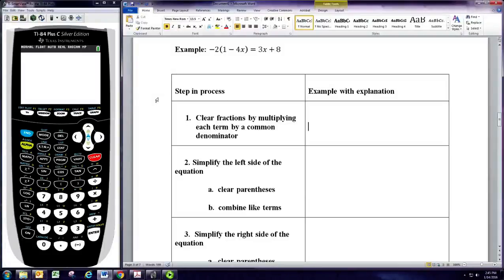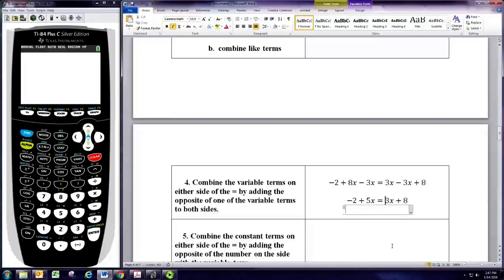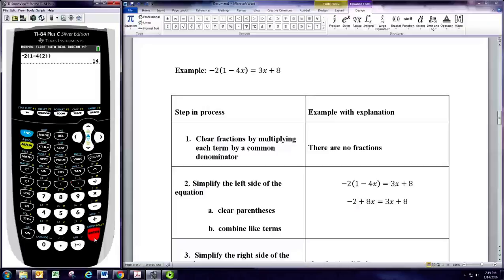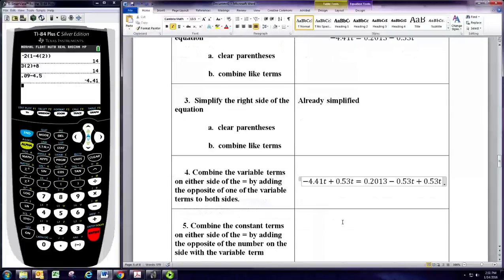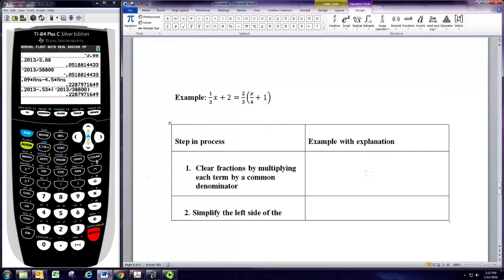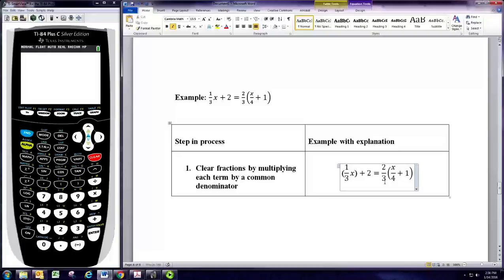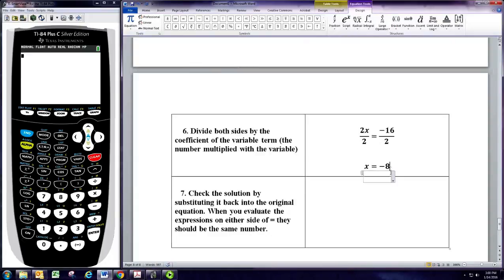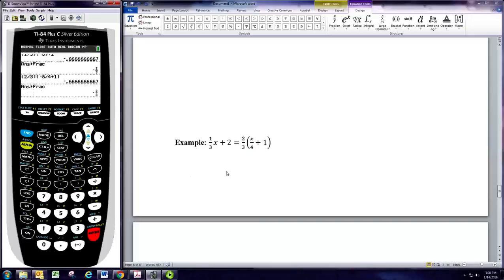Solving a Liner Equation of One Variable